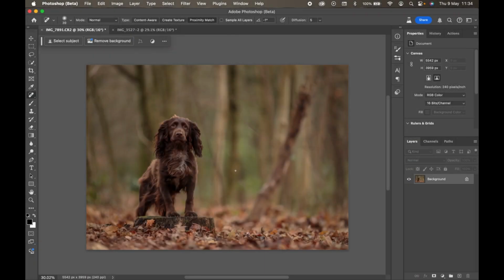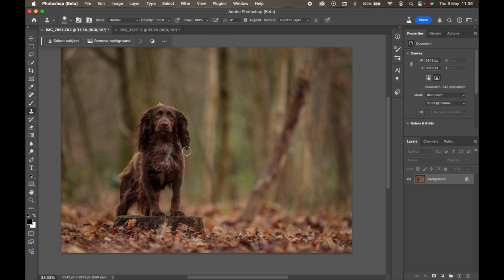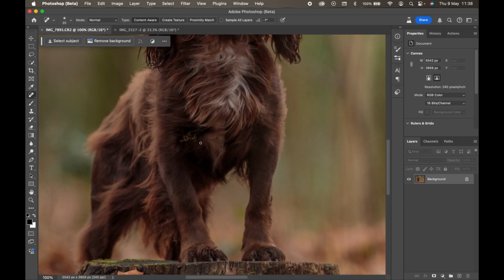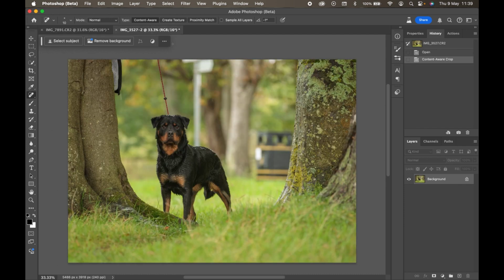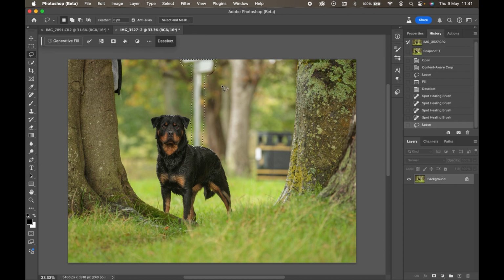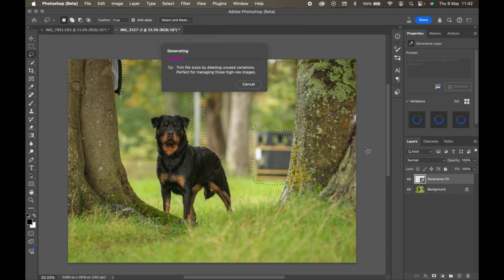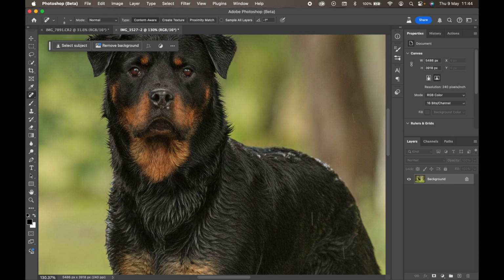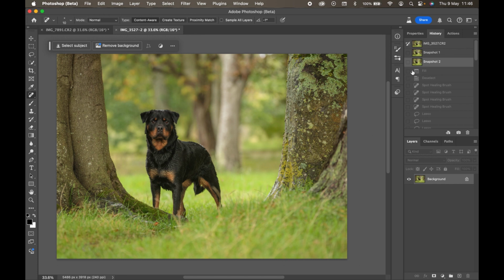Episode 5 | Distraction Removal Tutorial | What are they and how to remove them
In this video, learn how to easily remove any distractions from your images using a range of different Tools in Photoshop. An easy walkthrough of each tool!

- Lasso Tool with Content Aware Fill or Generative Fill

* Please ignore the black mark on my jaw, I dyed my hair black and apparently some of my face 😂

* Once again I apologise for any background noise and clicks, one day I will invest in a noise cancelling microphone, but until then lets all listen to the clicks, my voice and my washing machine because I clearly have poor timing with housework and these videos 🙈

KEYS:
Option = Macbook
ALT = Windows